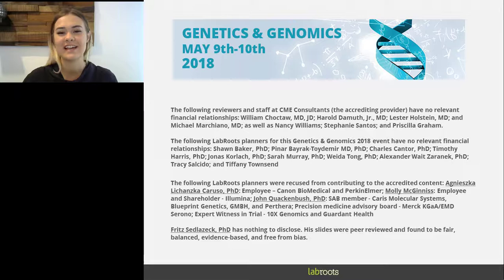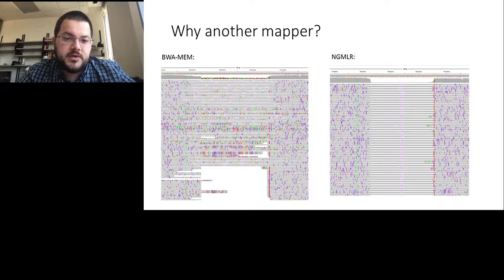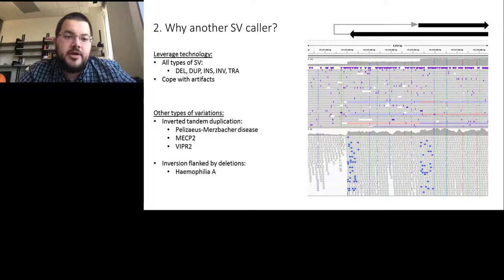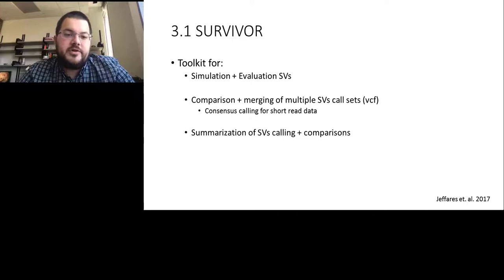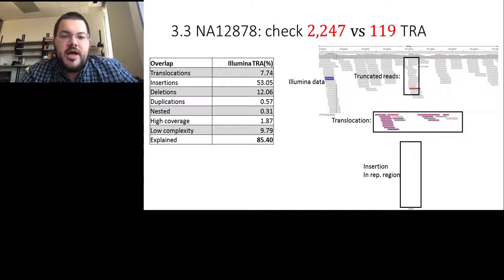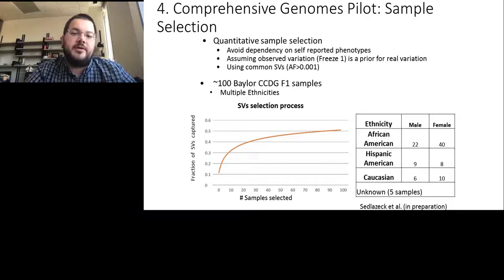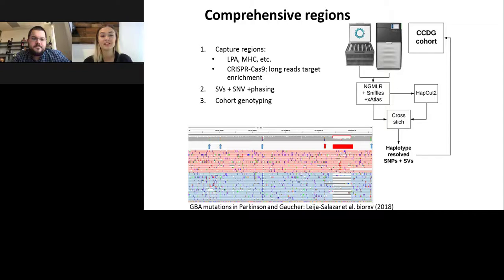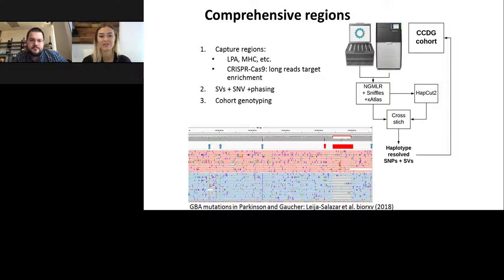Size Matters: Accurate Detection and Phasing of Structural Variations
Presented At:
LabRoots Genetics & Genomics Virtual Event 2018

Presented By:
Fritz Sedlazeck, PhD - Lead Scientific Programmer, Baylor College of Medicine

Speaker Biography:
Dr. Fritz Sedlazeck completed his PhD in 2012 in the group of Dr. Arndt von Haeseler at the Max F. Perutz Laboratory in Vienna. After a two year postdoc, he transitioned to the lab of Dr. Michael Schatz at Cold Spring Harbor Laboratory and later to Johns Hopkins University. Since 2017 he leads his own group at the Human Genome Sequencing Centre at Baylor College of Medicine. His research focuses on developing computational methods to detect and analyse genomic variations with a focus on Structural Variations. Structural Variations are genomic events that manipulate multiple positions in a genome, which impact evolution, genomic disorders, regulation as well as play an important role in explaining multiple phenotypes.

Webinar Abstract:
In this presentation I will describe our latest work to obtain comprehensive genomes leveraging long and linked reads. The vast majority of NGS whole-genome data covers hundreds of thousands of samples with short illumina reads, which are unable to capture the full spectrum of genetic variation and genomic complexity. Such comprehensive variation is critical to understanding the full heritability and genetic foundations of human disease. In this seminar I will present our novel alignment strategy (NGMLR) for long read data (Oxford Nanopore and PacBio) and our novel Structural Variations (SVs) caller Sniffles. These two methods improved the accuracy for both technologies enabling the accurate and easy detection of SVs. This includes also nested events that we have previously been blind to or linked events connecting genes over multiple regions.  We will discuss problems, characteristics and limitations of short reads. In addition, I will discuss the impact of these novel found SVs in cancer and other genomes with respect to RNA seq. In the end, I will highlight our current findings where we combine these long read technologies with linked reads to be able to phase SNV and SVs together to obtain a diploid genome per sample. These phased genomes are the most comprehensive representation of genomes up to date and we can now finally generate them within days.

Earn PACE/CME Credits:
1. Make sure you’re a registered member of LabRoots
2. Watch the webinar on YouTube above or on the LabRoots
4.